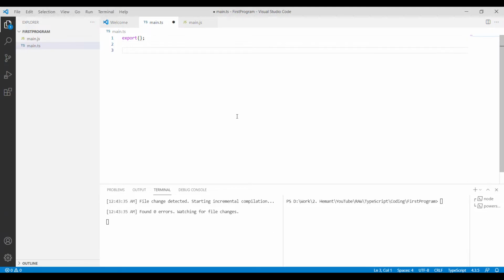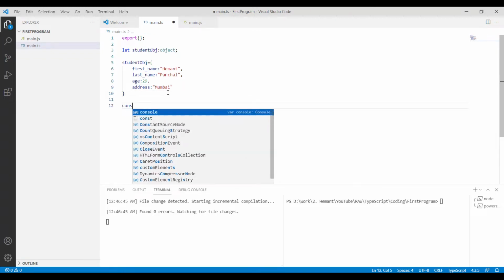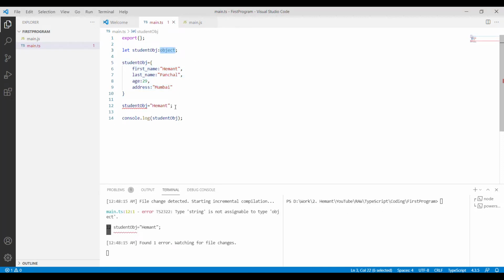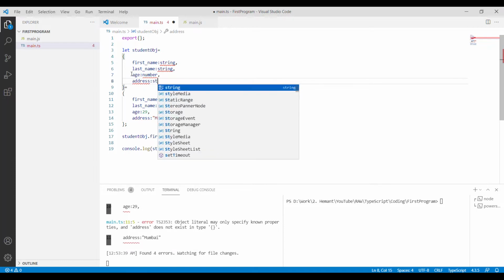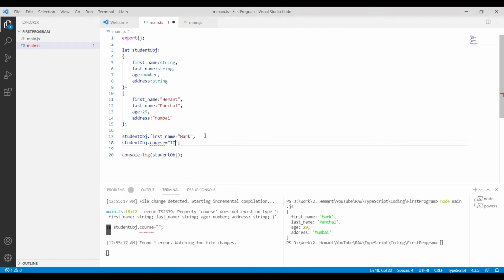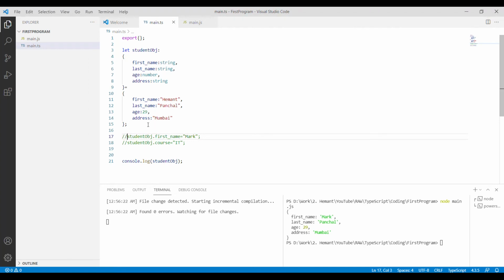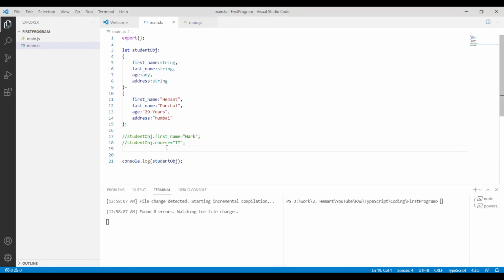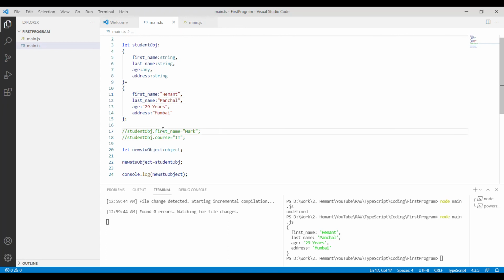TypeScript | #7 TypeScript Objects | Step by Step Tutorial for TypeScript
This video contains about different datatypes in TypeScript.

Built-in Datatypes: number, string, boolean, null, void, undefined, any

What are different datatypes in typescript?
Hello World program in TypeScript.
How to install TypeScript?
How to declare variables in TypeScript?
Data type in TypeScript?
How to create functions in TypeScript?
Arrow functions in TypeScript?
Union Type in TypeScript?